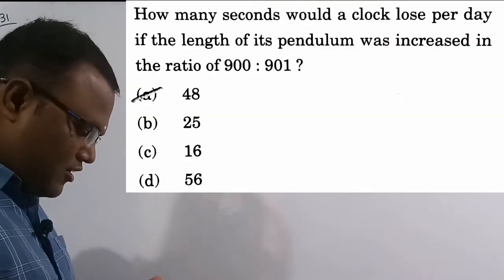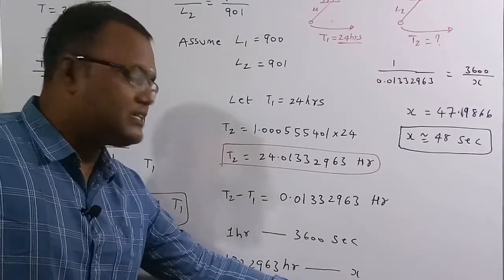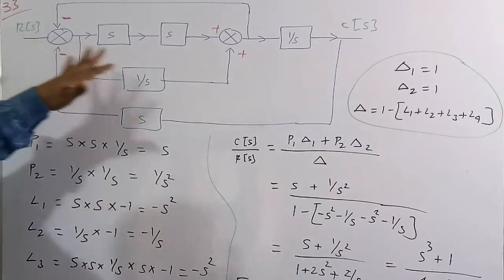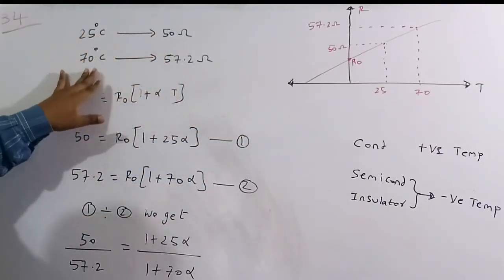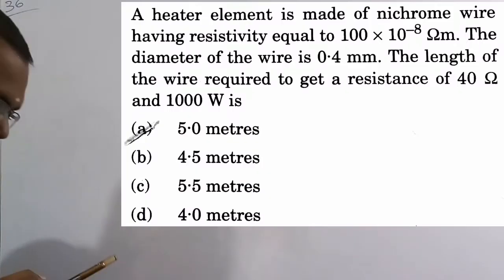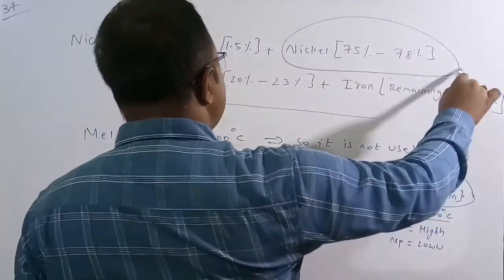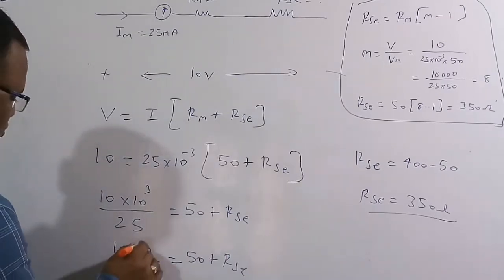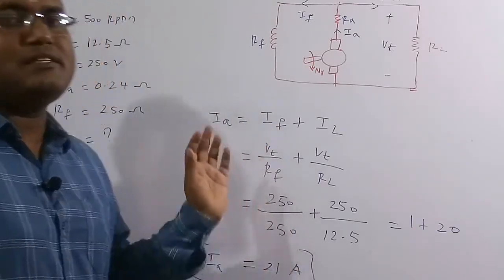Lecture = 4 ESE - 2021 Prelims EE Solutions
In this video I am teaching about ESE-2021 prelims Electrical Engineering Solutions  in detailed manner and easily remember to crack competetive exams